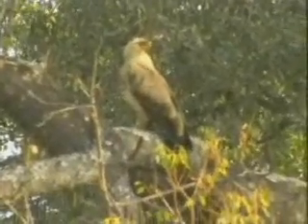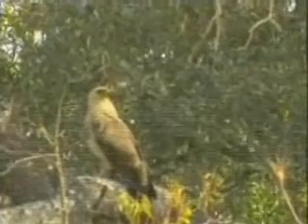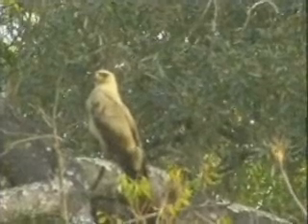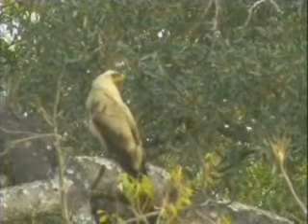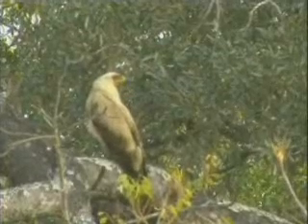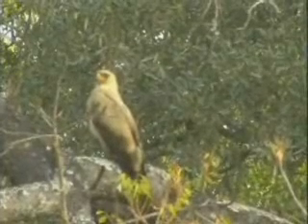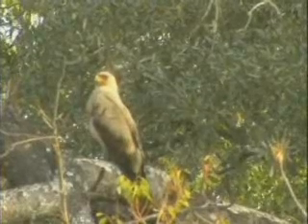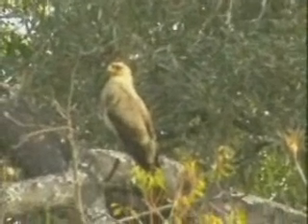Wahlbergs Eagle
6/19/07 Live safari webcam from Djuma Game Reserve.